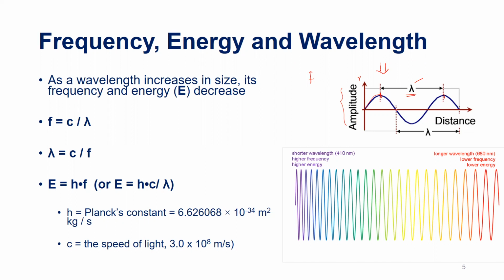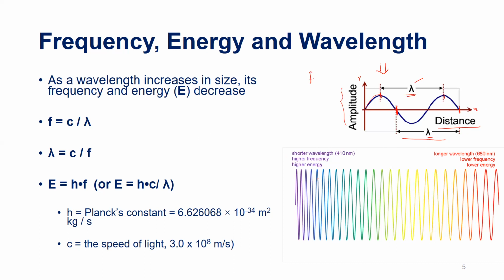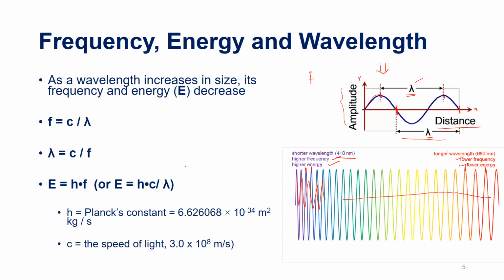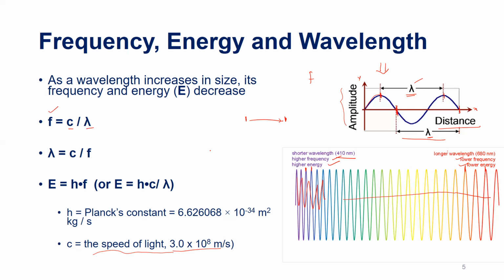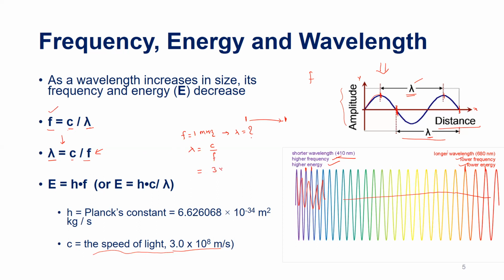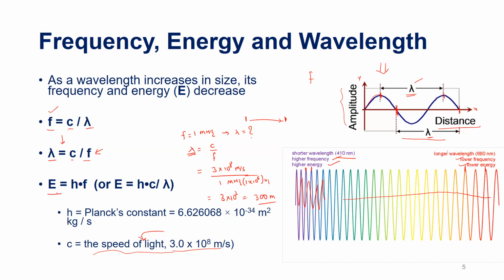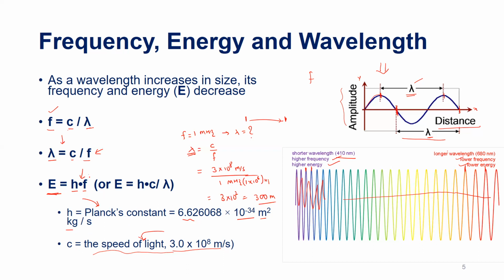4 - frequency, wavelength and energy